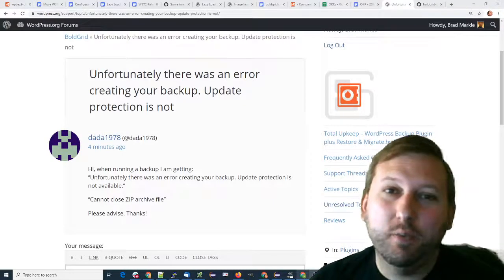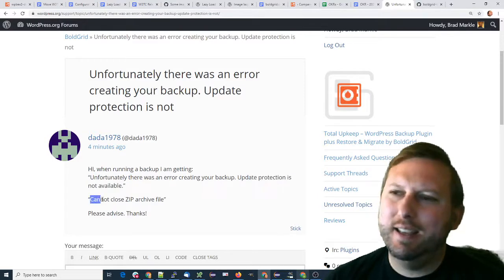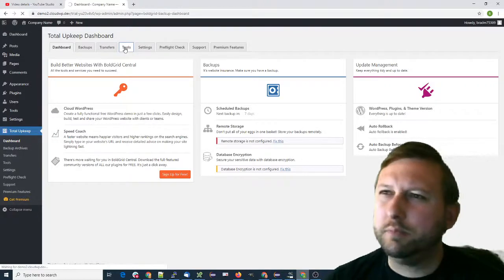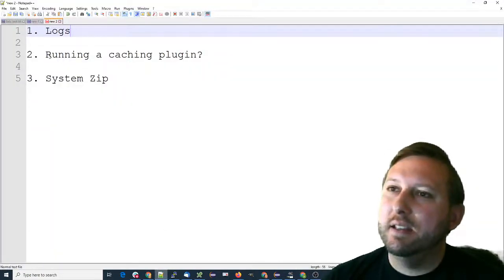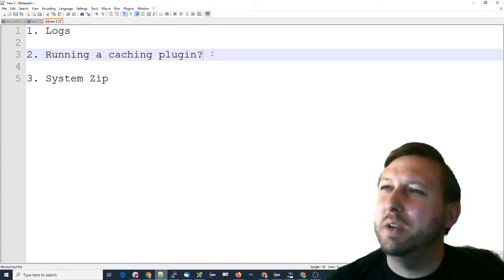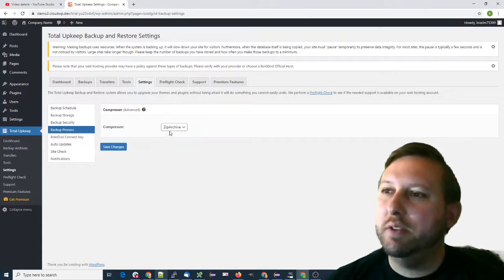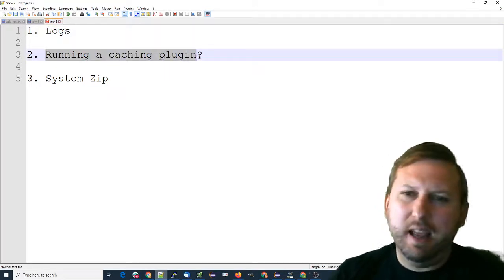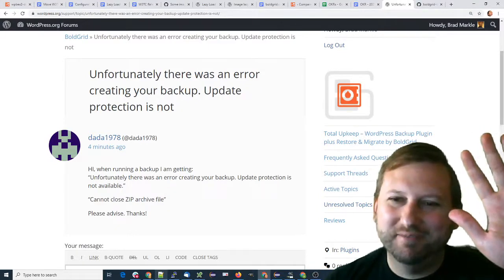Cannot close ZIP archive file [Total Upkeep]